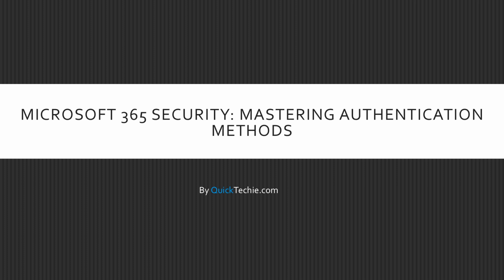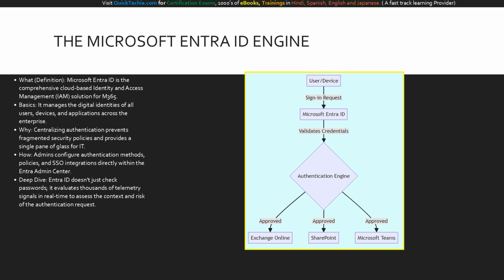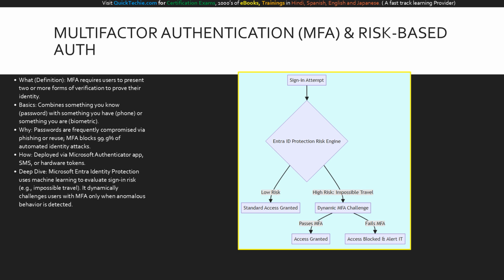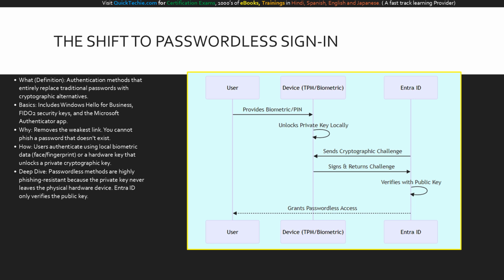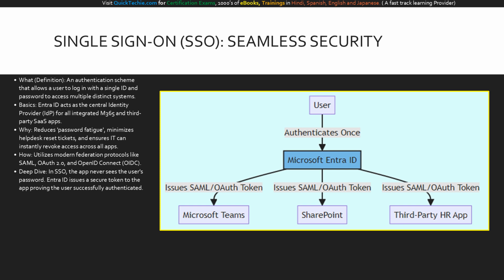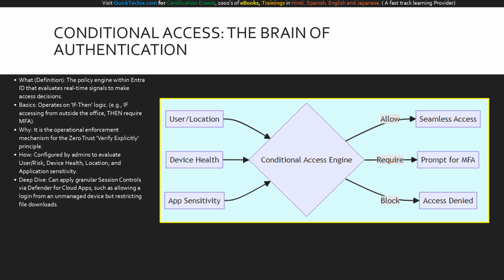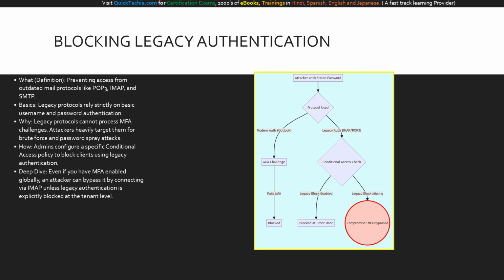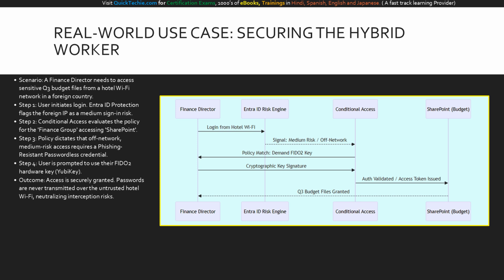Module 13 Microsoft 365 Security Mastering Authentication Methods (AB-900)